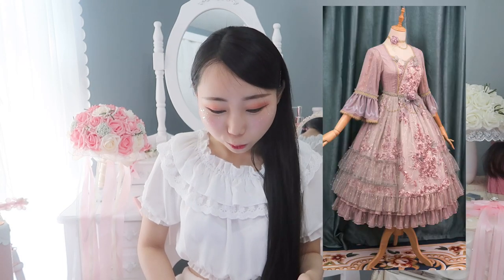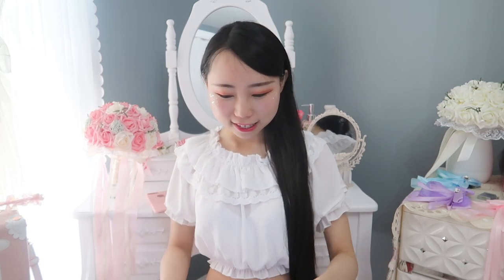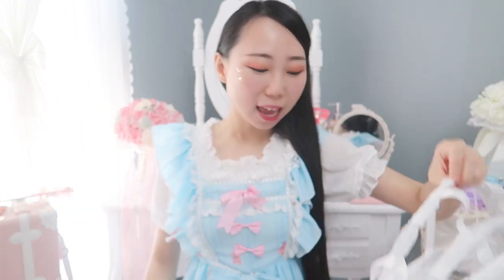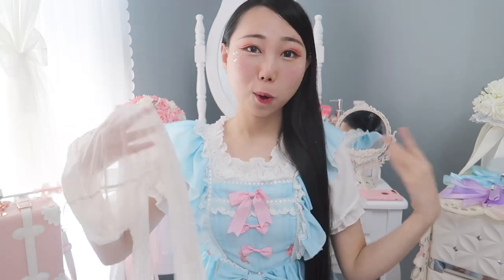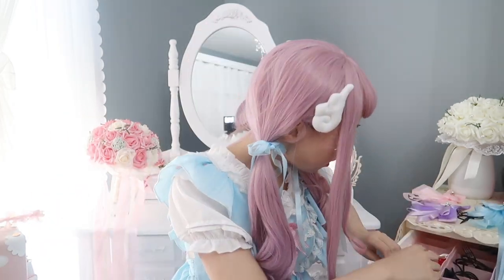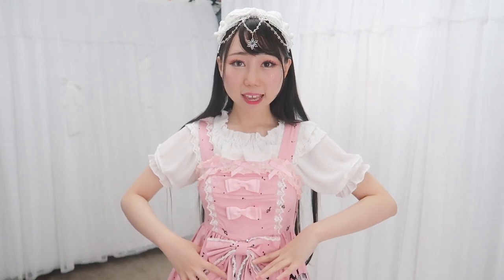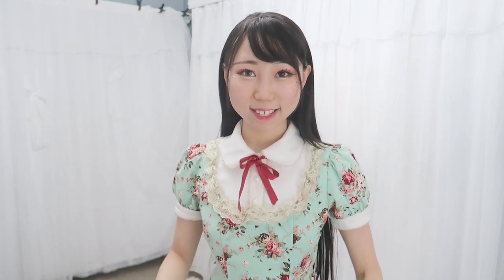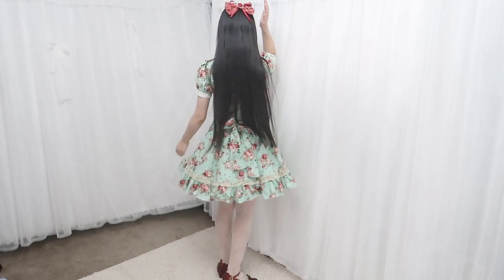Classic and Cute Outfit Ideas & Recommendation On Lolita Dresses!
Pink Backdrop

Backdrop Support

Panda Mouse

Laptop:
MacBook Pro